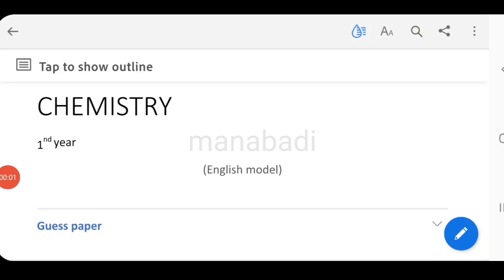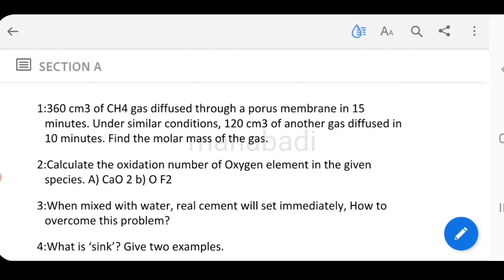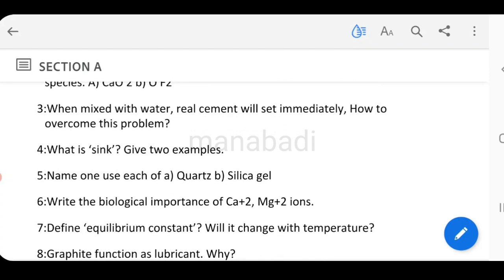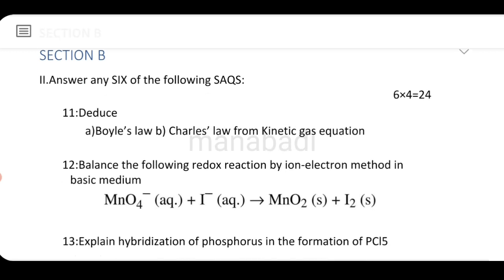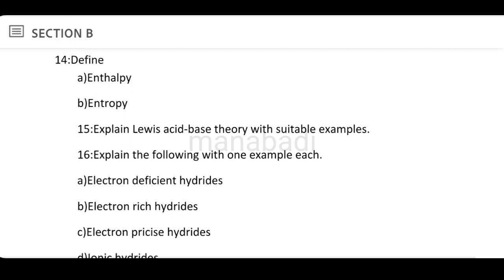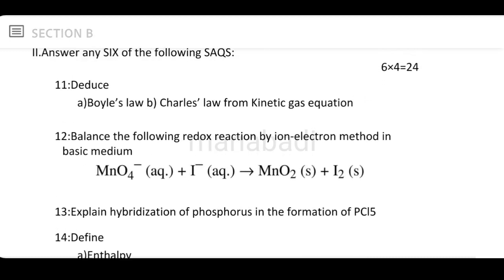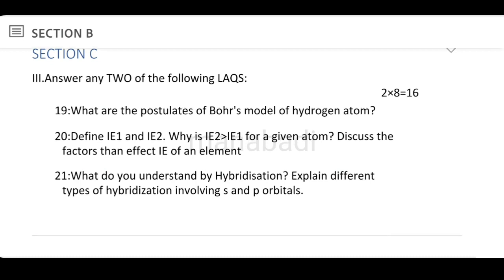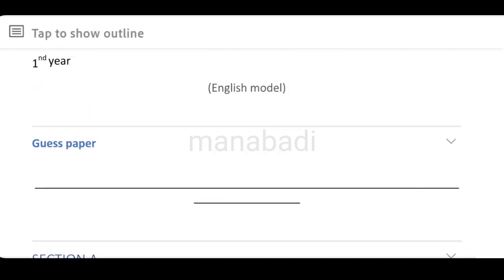MANABADI INTER GUESS PAPER 2023 CHEMISTRY 1st YEAR | INTERMEDIATE GUESS PAPERS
MANABADI INTER GUESS PAPER 2023 CHEMISTRY 1st YEAR | INTERMEDIATE GUESS PAPERS | CHEMISTRY 1st YEAR Guess Paper

,chemistry 1st year, 1st year chem guess paper, manabadi Inter guess papers, manabadi inter guess paper 2023, inter 1st  year guess papers, inter 1st year model papers, inter model papers